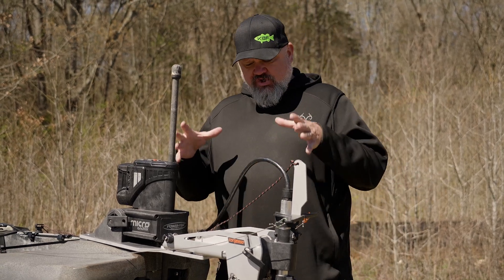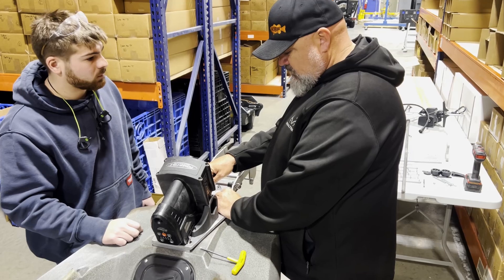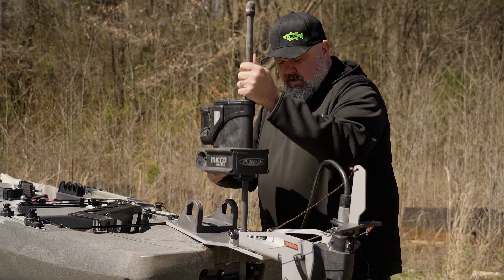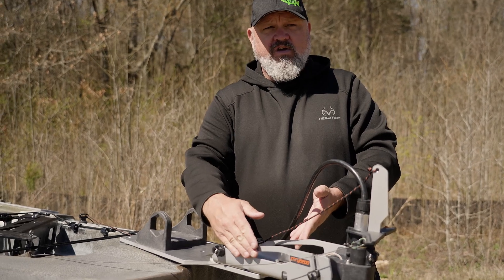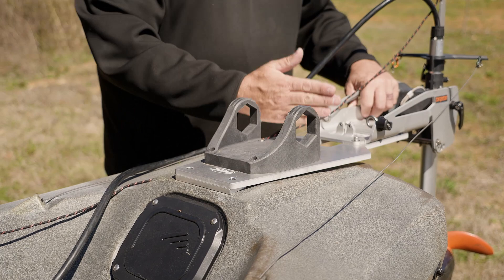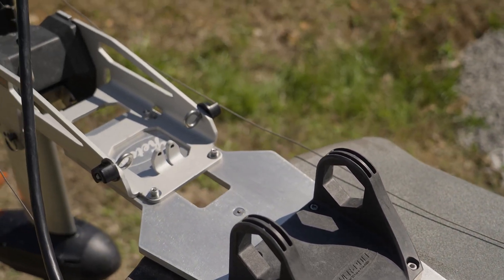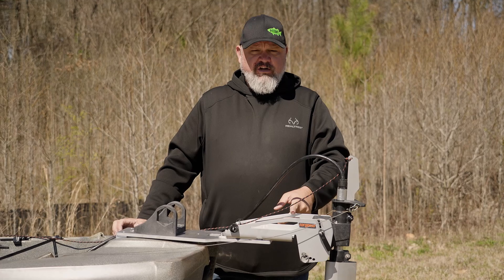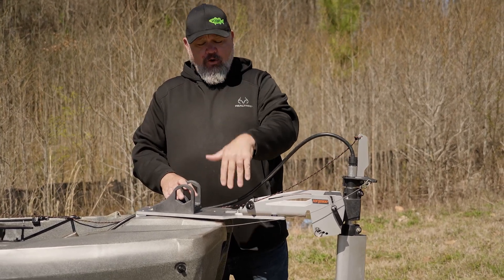Advanced Kayak Fishing Rigging (Power Pole and Motor Mount)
In this video I’m introducing a new kayak fishing mount from OPS (Outdoor Product Solutions) for the BONAFIDE SS127 to allow for use of both the Torqeedo motor (or other kayak motors) and the Power Pole Micro shallow water anchor pole.